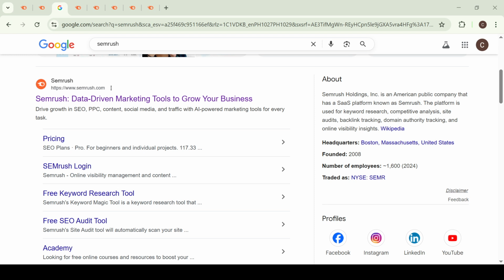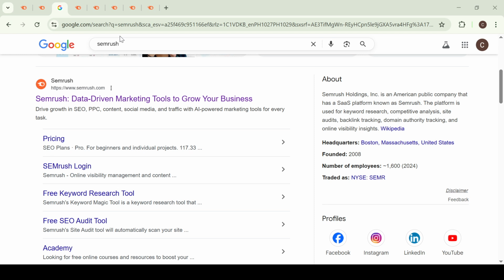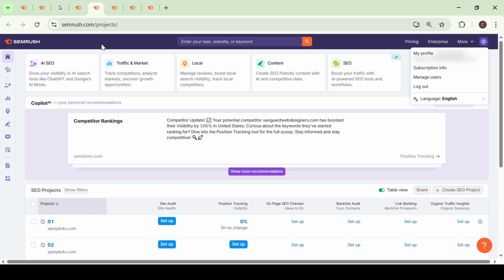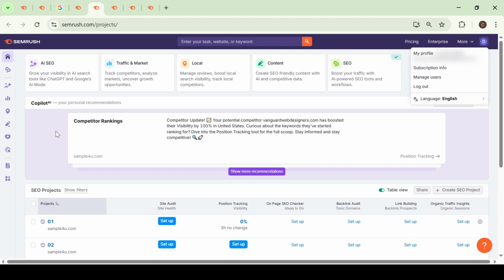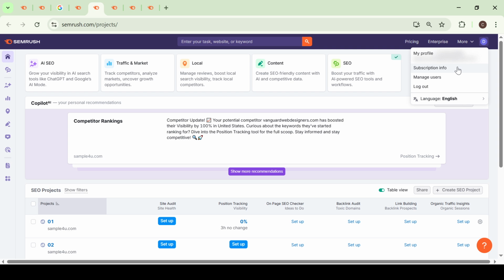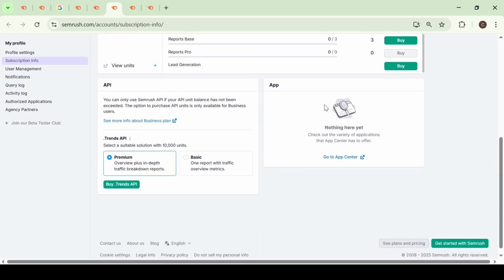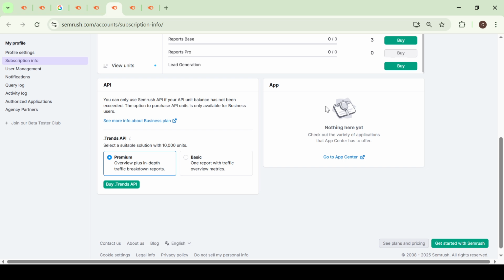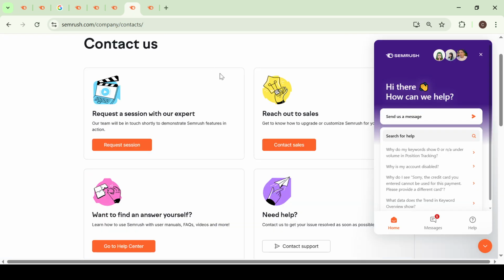How to Delete my Semrush Account [2026 Full Guide]